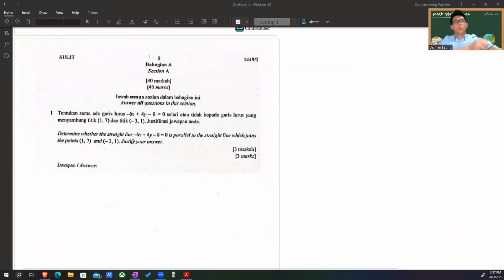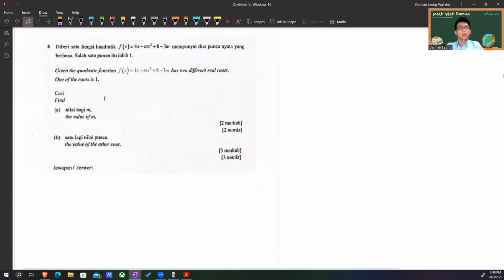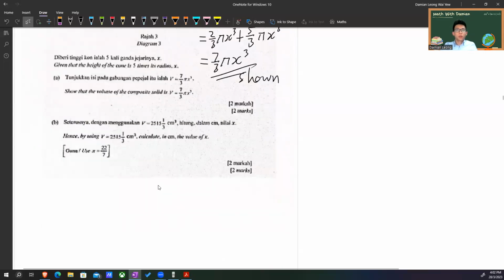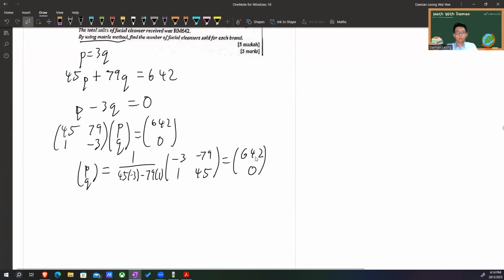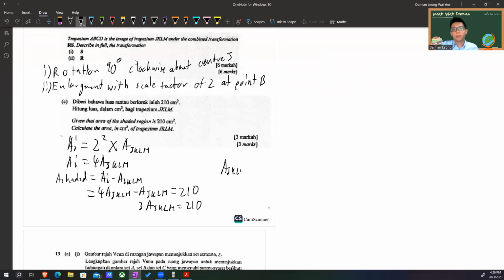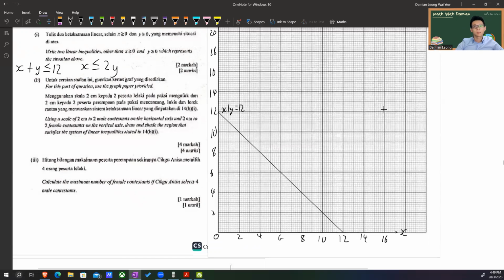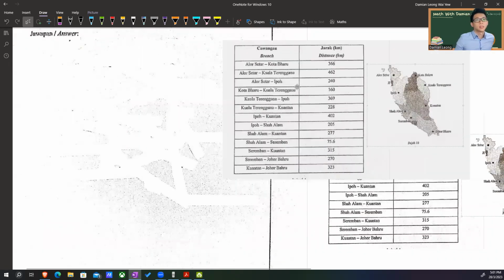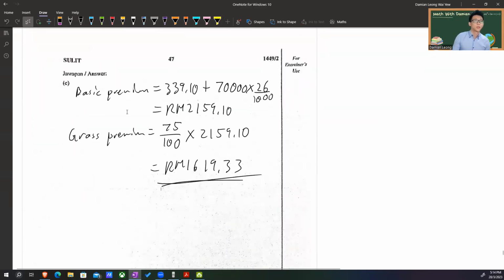Mathematics Trial SPM 2022 MRSM Paper 2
Join the SPM Mathematics expert, Mr Damian, as he answers MRSM's Mathematics Trial SPM 2022 Paper 2.

Timestamps:
Time Question Chapter
0:00:00 Introduction
0:00:14 Question 1 F3 : 9.0 Straight Lines
0:02:17 Question 2 F4 : 3.0 Logical Reasoning
0:04:59 Question 3 F3 : 5.0  Trigonometric Ratios / F5 : 6.0 Ratios and Graphs of Trigonometric Functions
0:08:19 Question 4 F4 : 2.0 Number Bases
0:11:22 Question 5 F5 : 1.0 Variation
0:12:28 Question 6 F4 : 1.0 Quadratic Functions and Equations in One Variable
0:15:59 Question 7 F2 : 5.0 Circles
0:19:19 Question 8 F5 : 3.0 Consumer Mathematics: Insurance
0:23:38 Question 9 F2 : 6.0 Three-Dimensional Geometrical Shapes
0:27:05 Question 10 F3 : 8.0 Loci in Two Dimensions
0:32:48 Question 11 F5 : 2.0 Matrices
0:40:57 Question 12 F5 : 5.0 Congruency, Enlargement and Combined Transformations / F2 : 11.0 Isometric Transformations
0:50:24 Question 13 F4 : 4.0 Operations on Sets
0:56:54 Question 15 F4 : 6.0 Linear Inequalities in Two Variables
1:04:25 Question 16 F3 : 3.0 Consumer Mathematics: Savings and Investments, Credit and Debt / F5 : 4.0 Consumer Mathematics: Taxation / F1 : 6.0 Linear Equations / F4 : 8.0 Measures of Dispersion for Ungrouped Data / F2 : 12.0 Measures of Central Tendencies
1:14:04 Question 17 F5 : 3.0 Consumer Mathematics: Insurance / F4 : 5.0 Network in Graph Theory / F4 : 7.0 Graphs of Motion